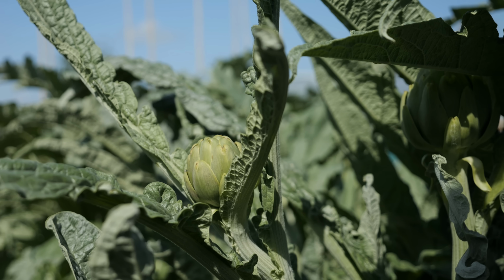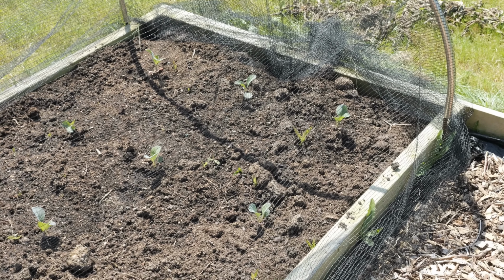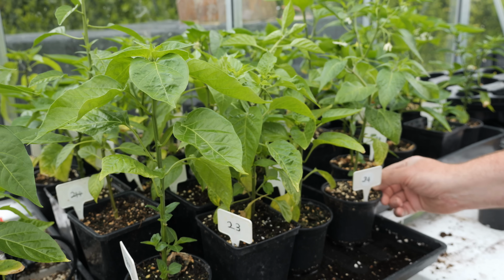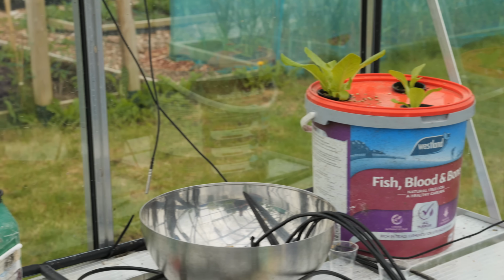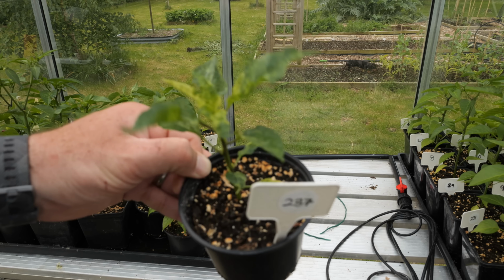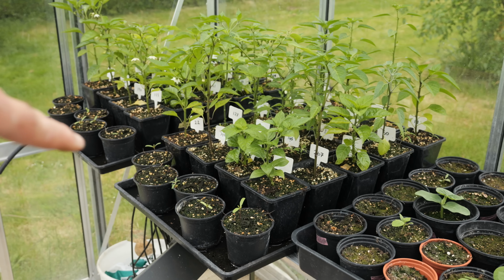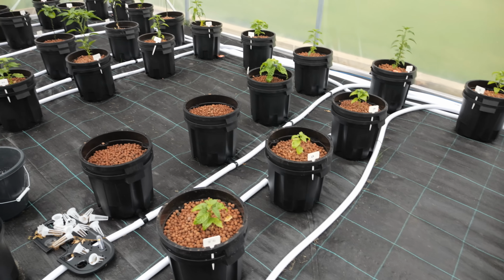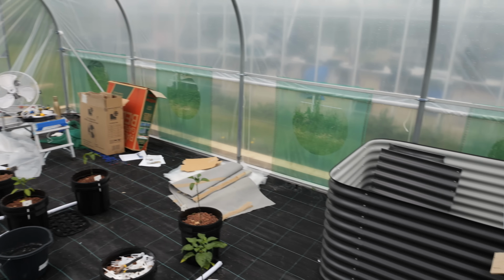Chilli Grow Update. Lemon Piri F3 Debut Appearance. Monster Plant Progress (2023.04)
Chilli garden tour time! My Lemon Piri Cross (F3) makes its Debut Appearance, the competition with @PepperGeek is hotting up as my monster plant is becoming MONSTROUS! And a peak into my new grow space, which has almost doubled the amount of Chilli Growing space that I have!